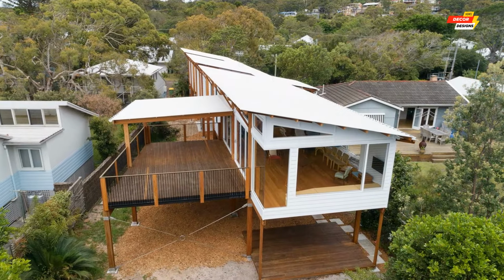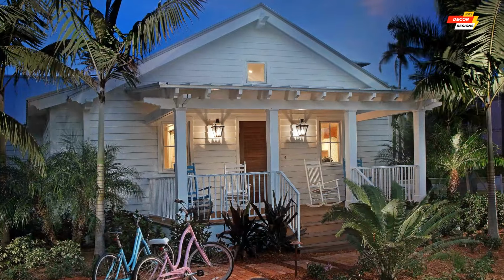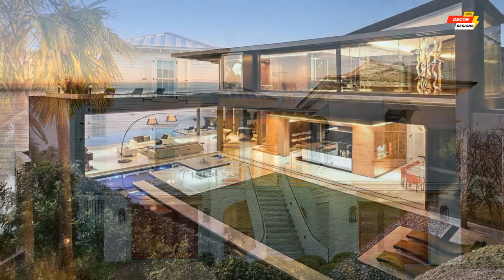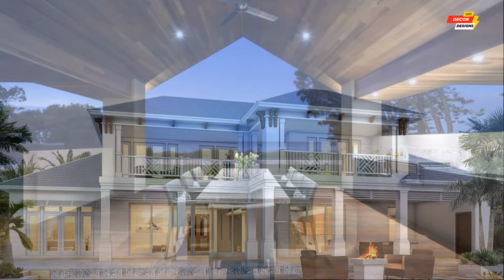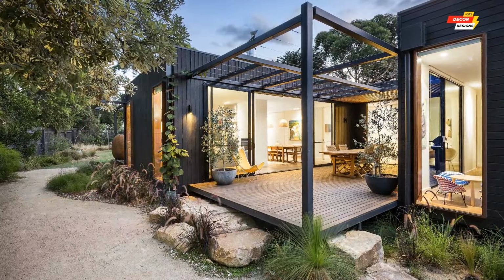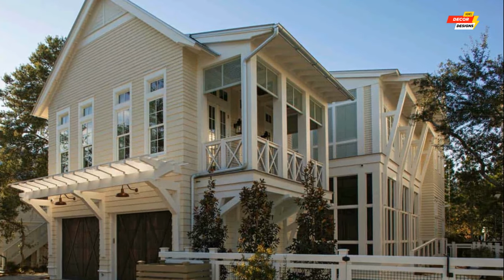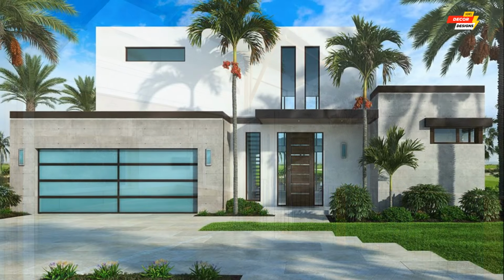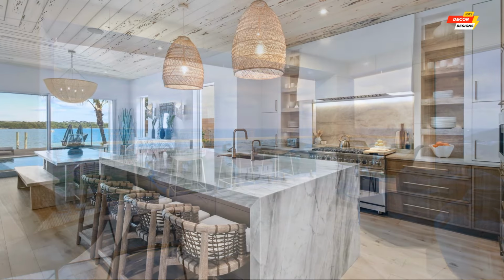TOP! 100+ BEACH HOUSE DESIGN IDEAS | TIPS FOR CREATING STUNNING BEACH STYLE HOME AS COASTAL RETREAT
Welcome to Homes Decor Designs! your go-to channel for all things home decor and design. Today, we're embarking on a journey to the coast to explore the enchanting world of beach house design and tips for creating a stunning coastal retreat. Whether you're dreaming of a seaside escape or simply want to infuse your home with coastal charm, this video will provide you with invaluable insights. So, enjoy the video and hope you like it and get great inspiration from it. Thank you.